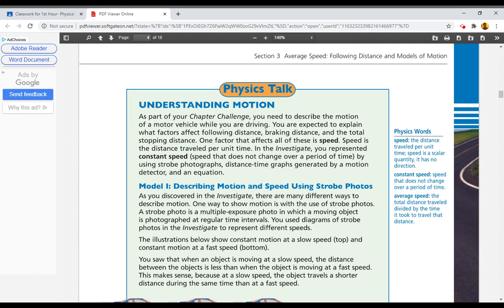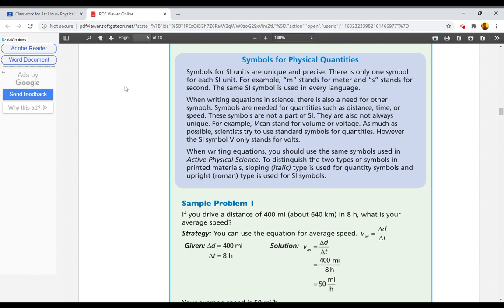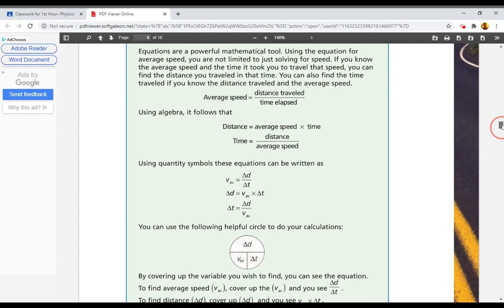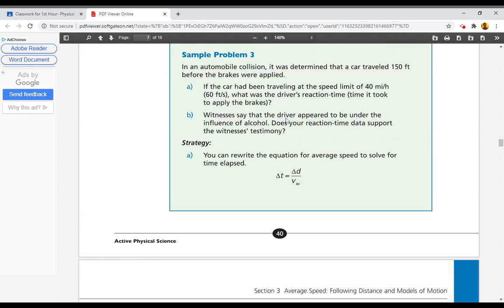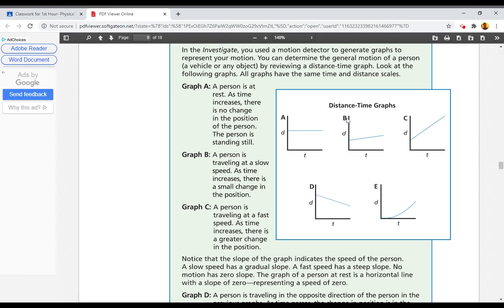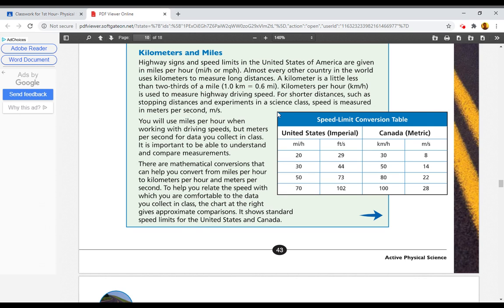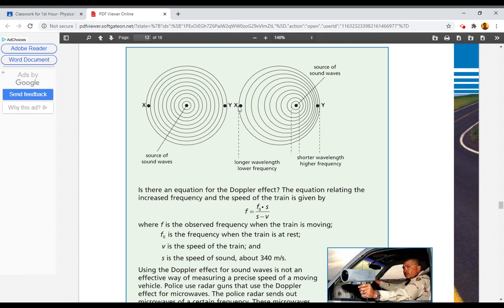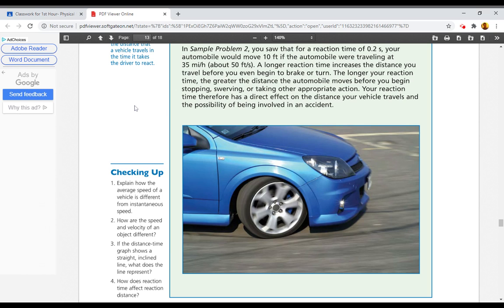2020-21 Active Physical Science Chapter 1 Section 3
2020-21 Active Physical Science Chapter 1 Section 3